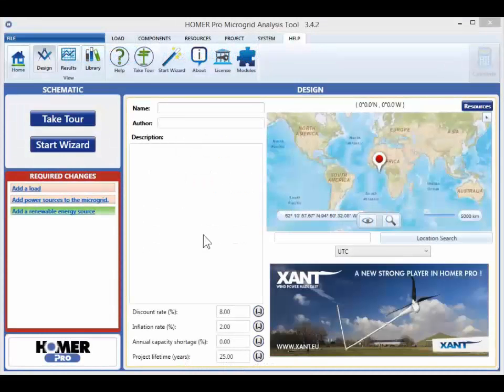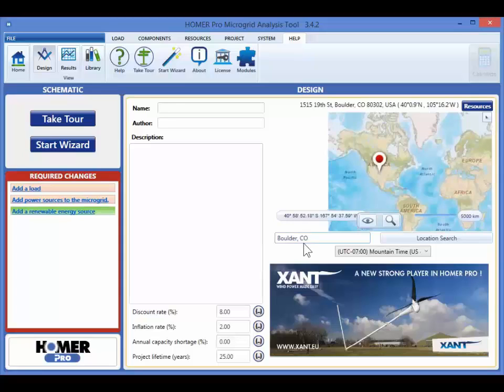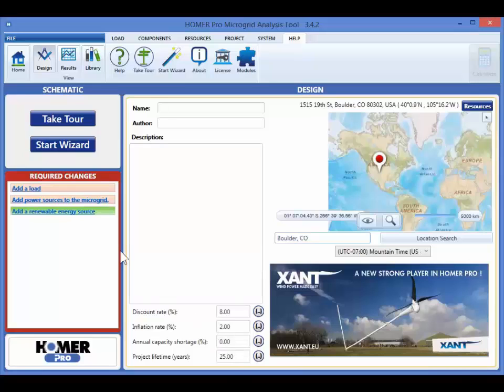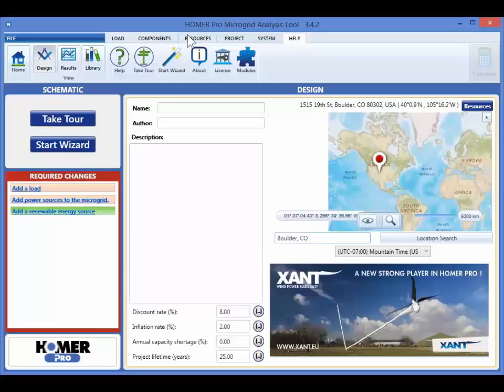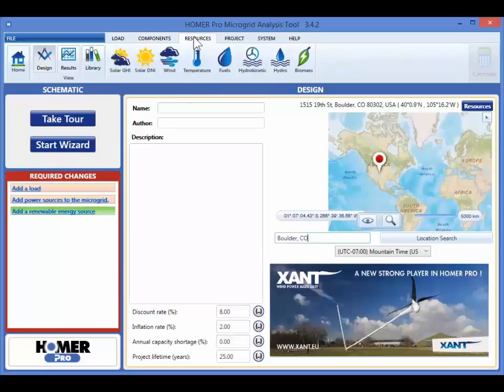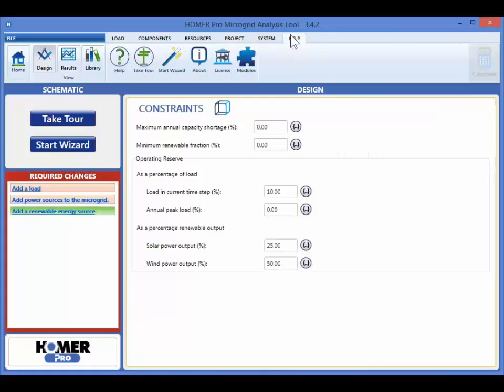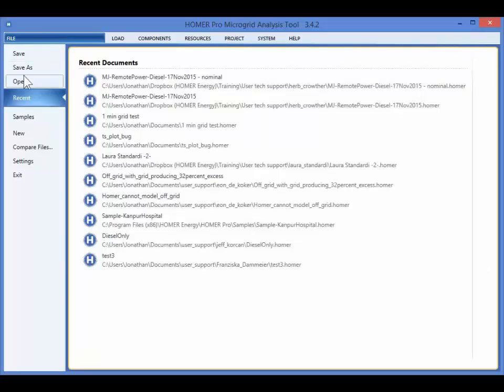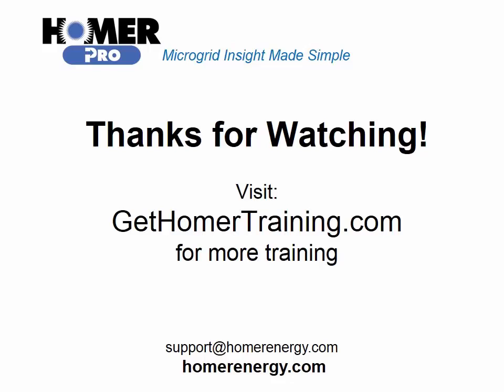HOMER Renewable Energy Software Training - Getting Started